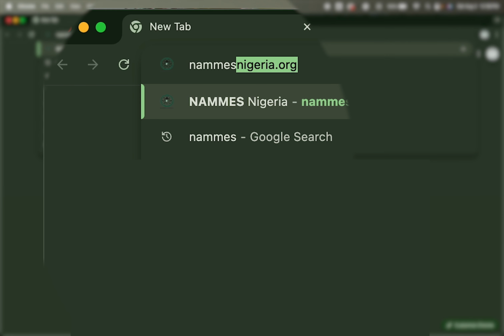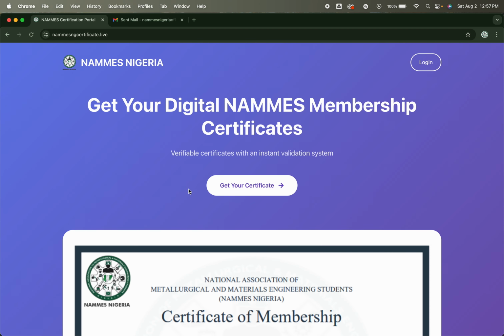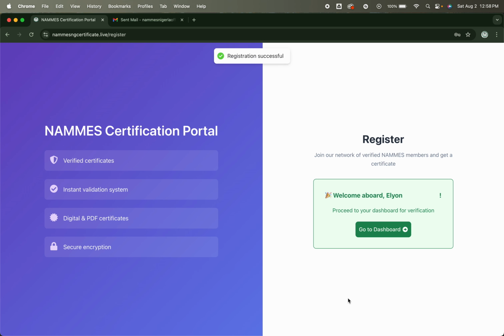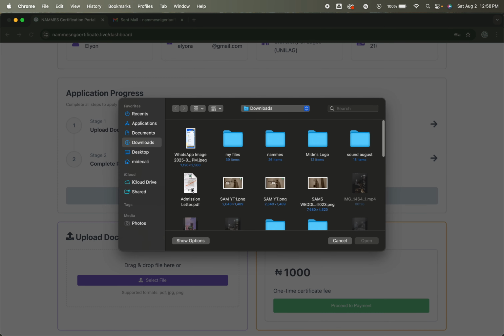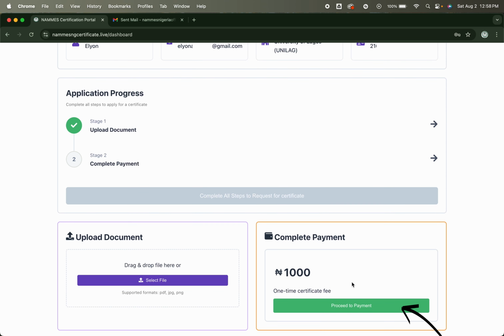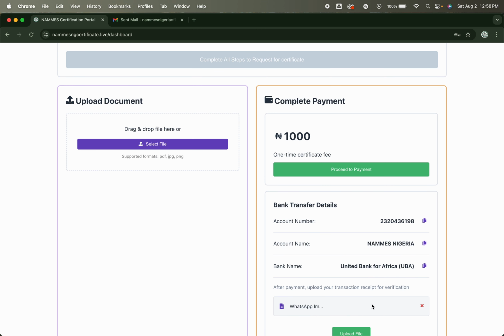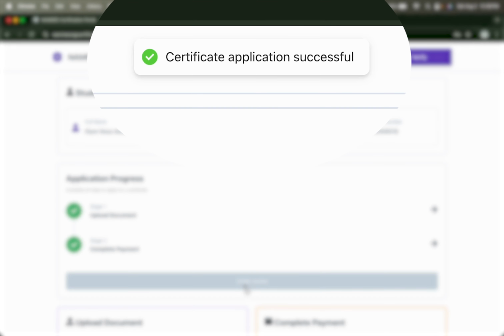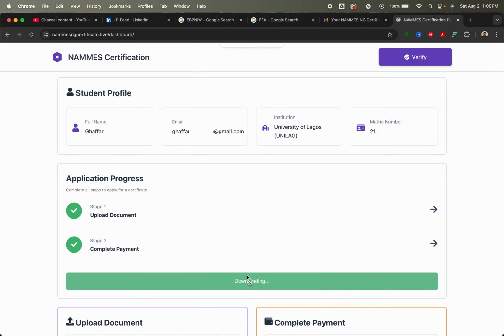How to Obtain Your NAMMES Nigeria Membership Certificate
Are you a student of Metallurgical and Materials Engineering in Nigeria? In this video, we walk you through the step-by-step process of getting your NAMMES Nigeria Membership Certificate — fast, simple, and 100% online.

🛠️ What is NAMMES?
NAMMES stands for the National Association of Metallurgical and Materials Engineering Students – the official body representing all MME students across tertiary institutions in Nigeria.

As a recognized body uniting students in this field across the country, being a certified member offers numerous advantages — both academically and professionally.

📜 Why Get Your Certificate?
✅ Proof of active membership
✅ Eligibility for NAMMES programs, scholarships, and leadership opportunities
✅ Boosts your engineering portfolio and CV
✅ Required for national events, webinars, and official recognitions